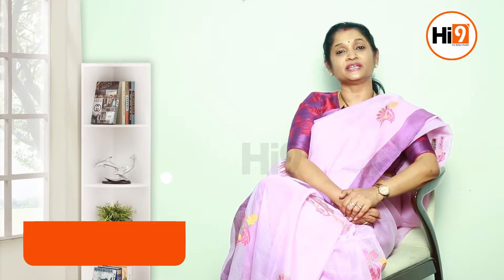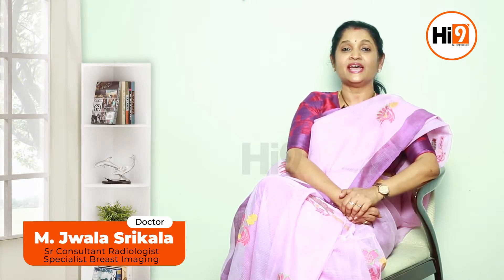Hi9 | Why is a biopsy done on the breast ? | Dr. M. Jwala Srikala, Sr Specialist Breast Imaging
Whenever a woman has a problem in the breast or when she's presenting to for a screening a breast cancer screening to a clinic, the next step forward may be a breast biopsy, so when we do a scan or a mammogram and we identify an abnormality, Then the further evaluation would be through a breast biopsy. About two to three decades ago, whenever a woman had a lump in her breast, the surgeon would first cut it, open take a few bits of tissue suture the skin then send the tissue to the lab and then get a final answer. But, in the recent times we have very Advanced equipments like core needles and vacuum assisted biopsy needles through which we can obtain tissues from the lump by making a very small Nick over the Skin.

Context : Why is a biopsy done on the breast ?

On Screen : Dr. M. Jwala Srikala | Sr Specialist Breast Imaging

About channel:
Our videos helps you having relevant information about health care in your own language.

Please visit @Hi9Webtv for more videos by more doctors.

Watch hi9.tv for more health information videos for any expert medical second opinion

Choose your Best Surgeon in Hyderabad on RIGHT DOCTORS Website on Google.